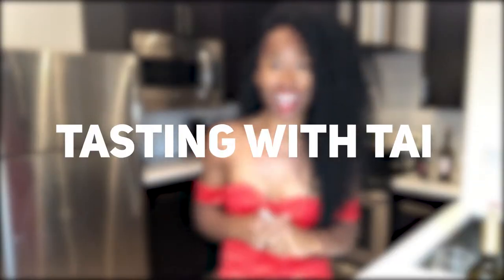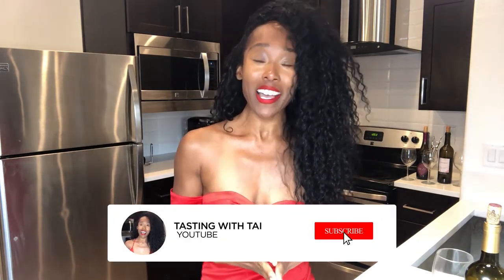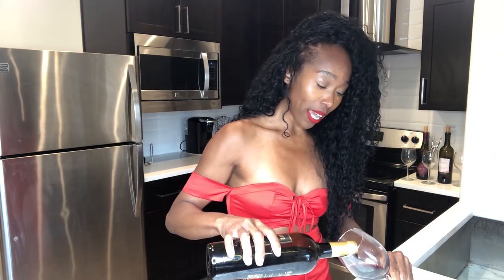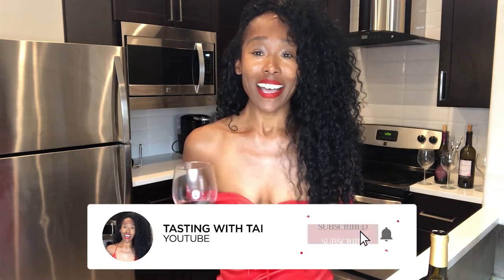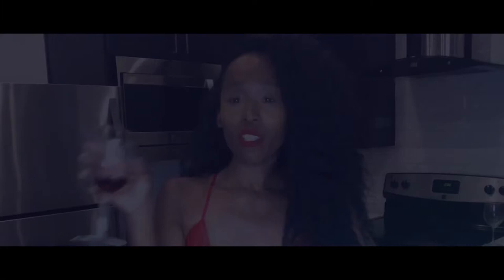TASTING WITH TAI "WINE REVIEW”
Hello everyone! Thank you for stopping by. Happy Wine Down Wednesday! Welcome to my new channel , TASTING WITH TAI!  Today were tasting a Red Blend. Cheers!